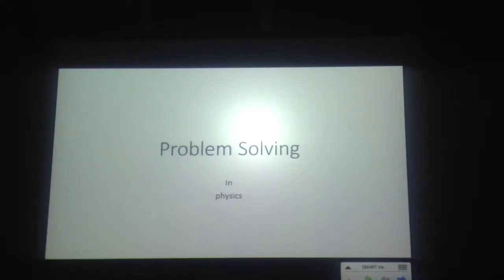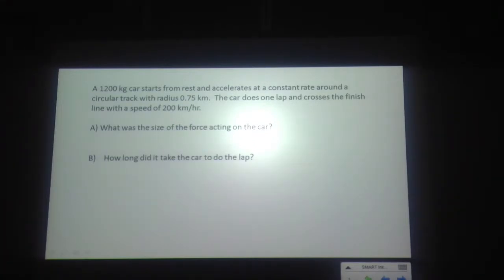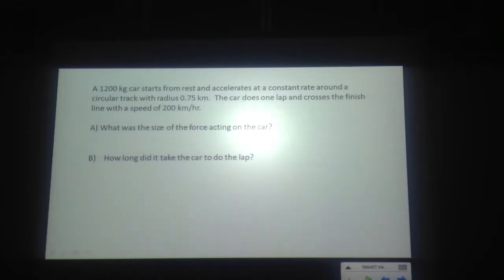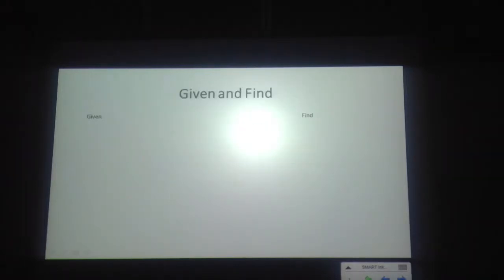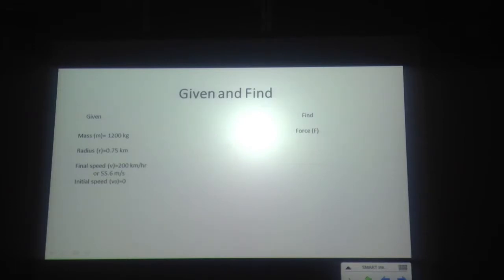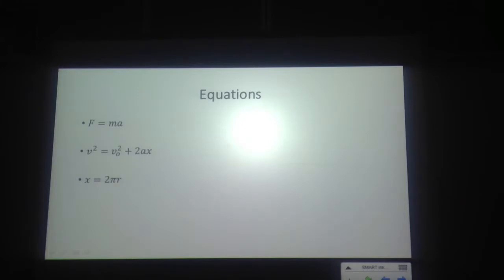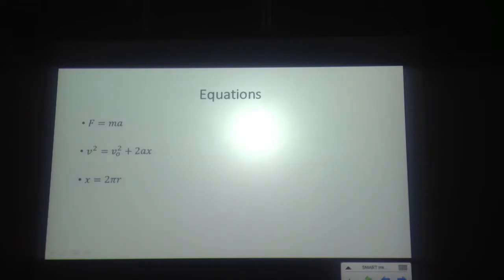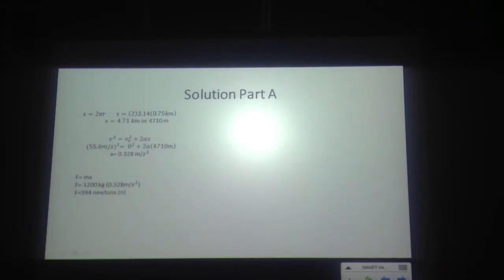Problem Solving in Physics